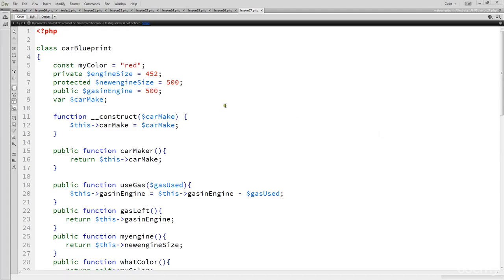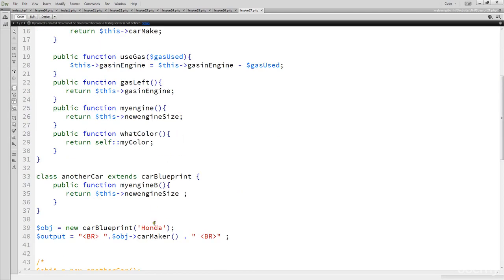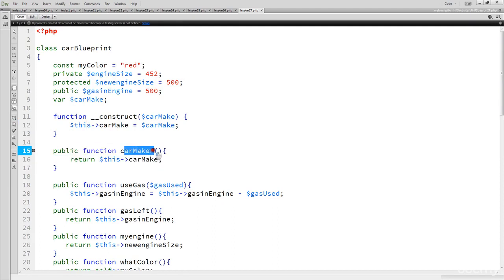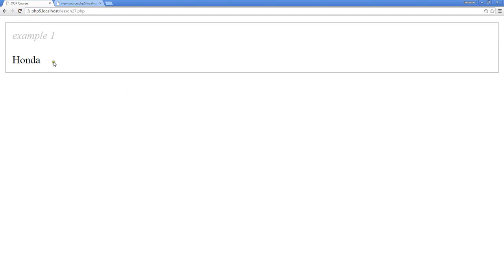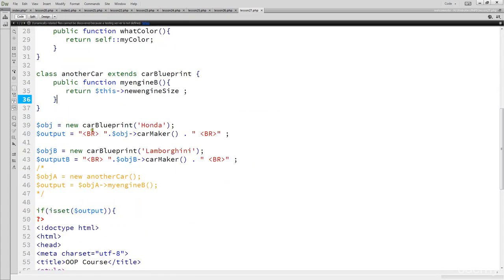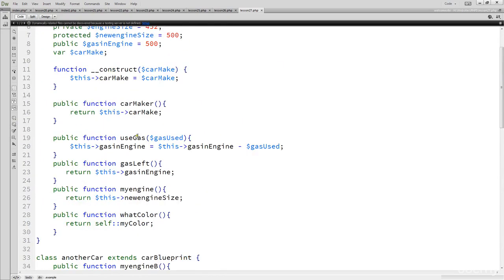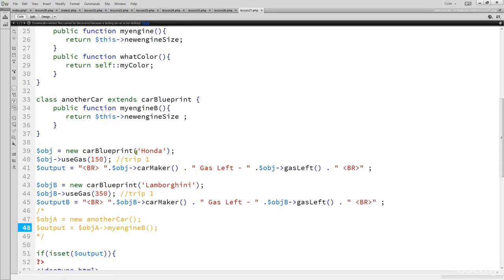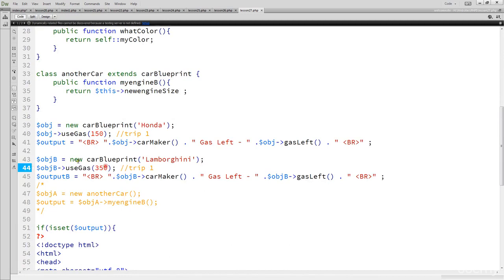Lecture-12: Learn Object Oriented Programming PHP fundamentals bootcamp